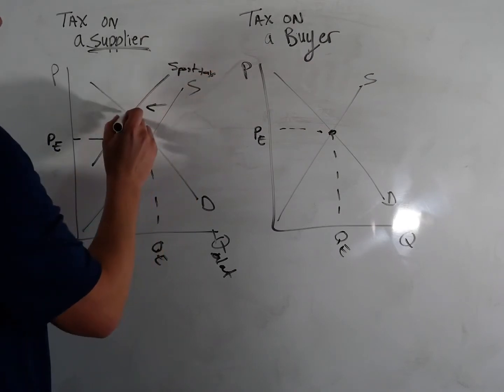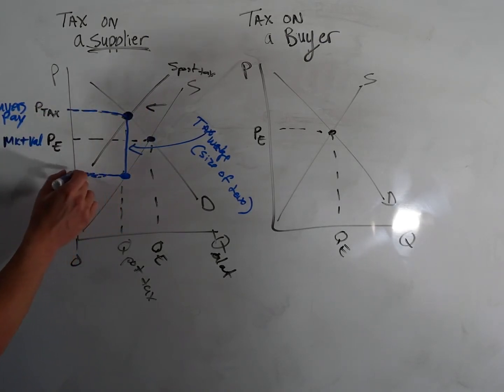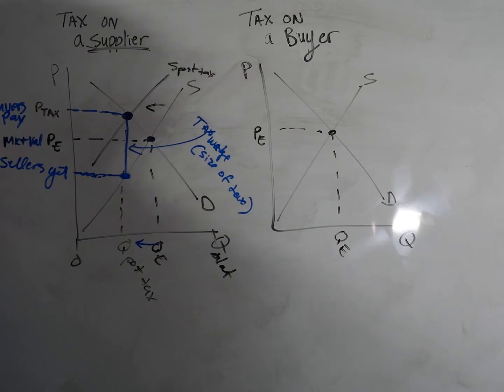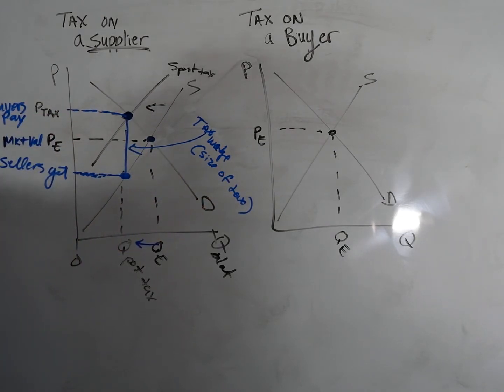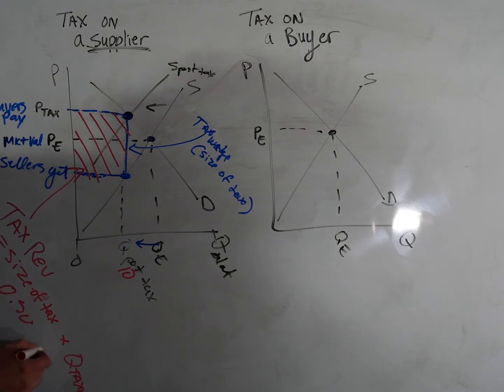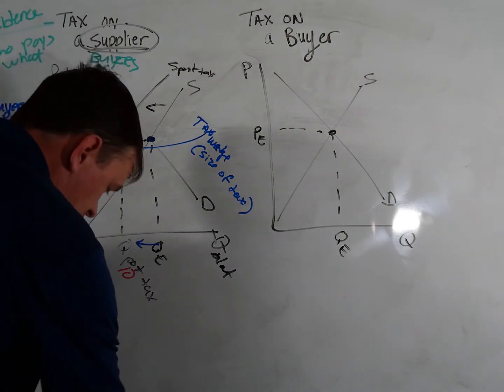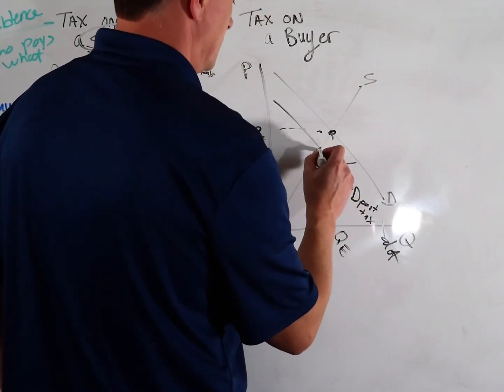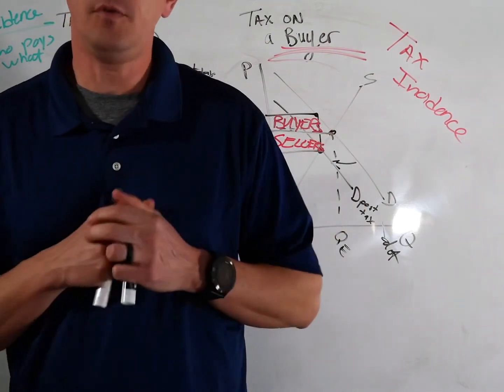Supply, Demand, and Taxes